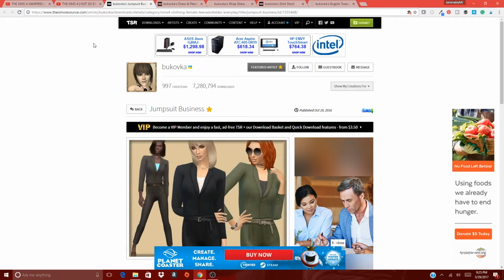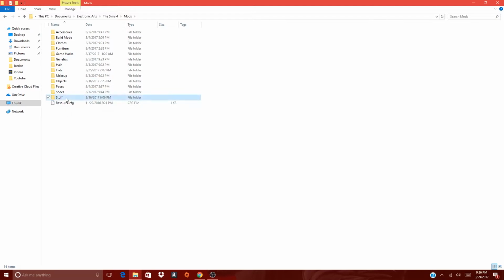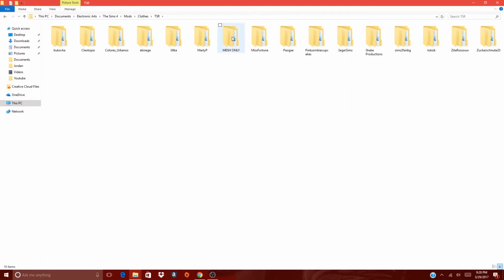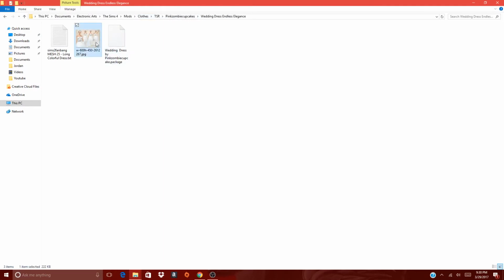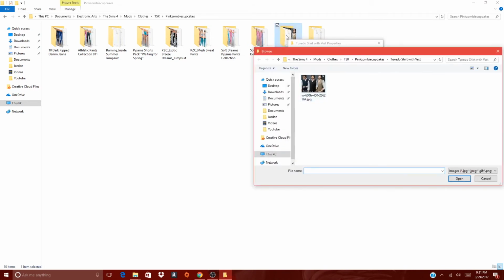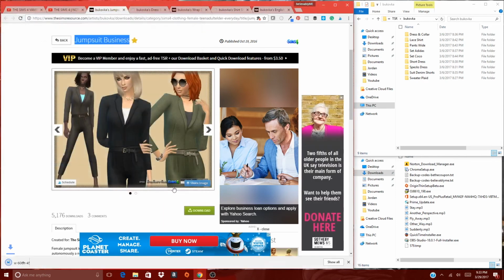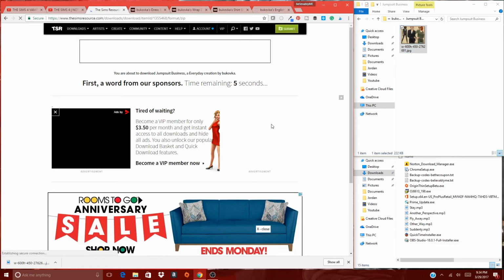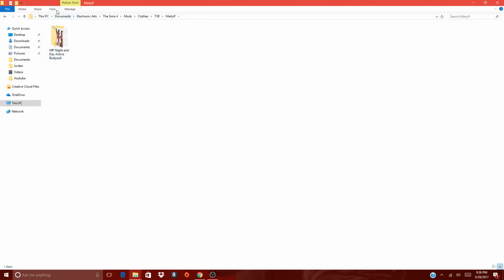The Sims 4 | How I Organize My Sims 4 Mods Folder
This is a brief video on how I organize my Sims 4 Mods folder (CC and Mods downloads).